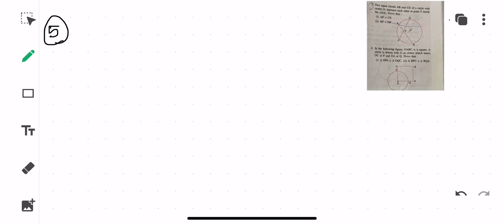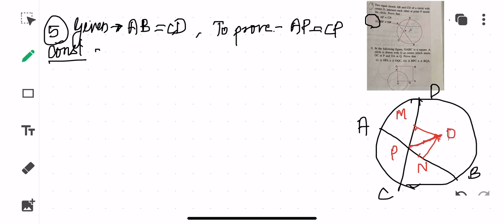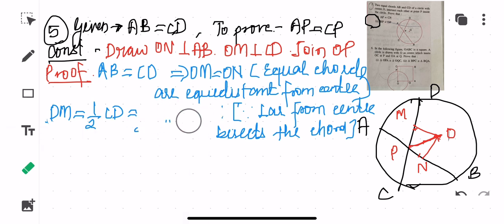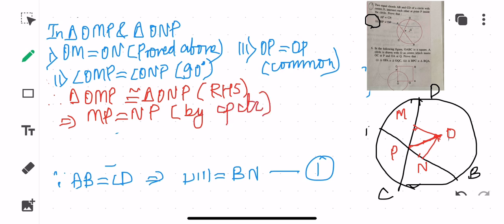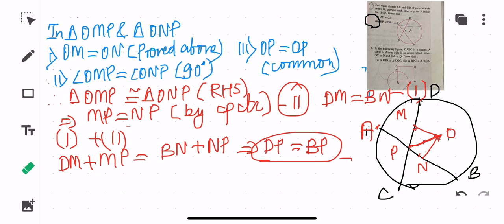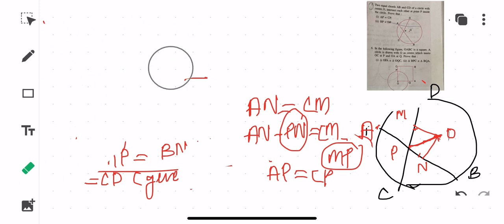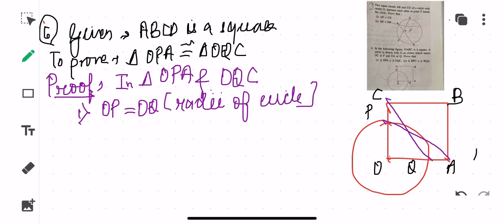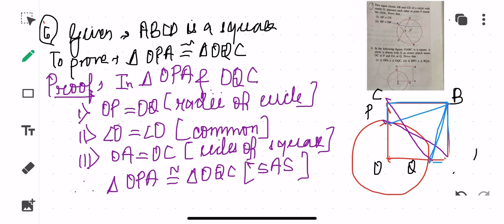9 ICSE Maths CIRCLES Part 5